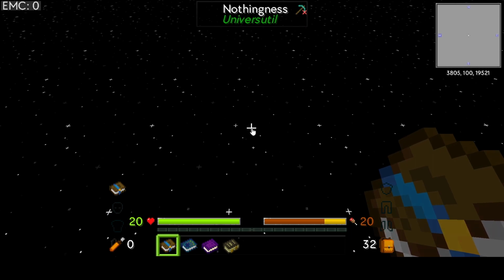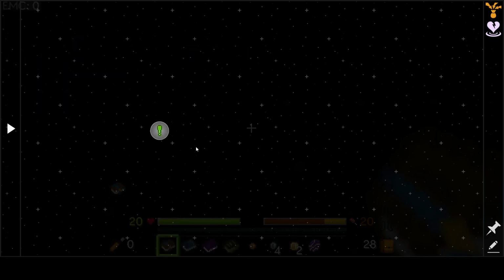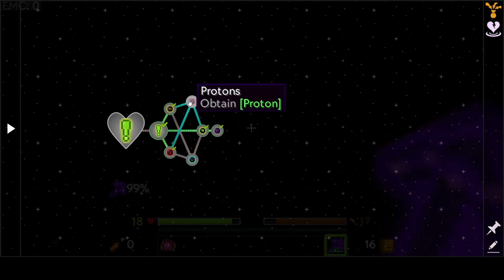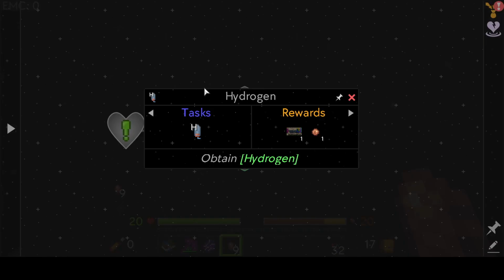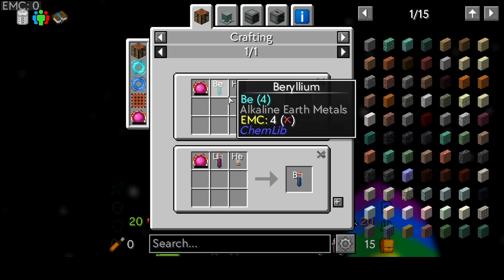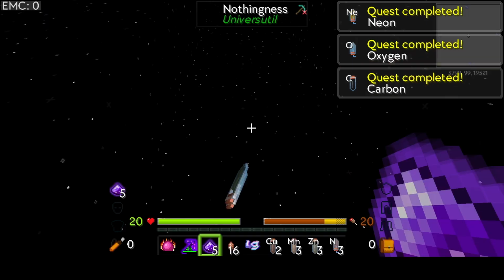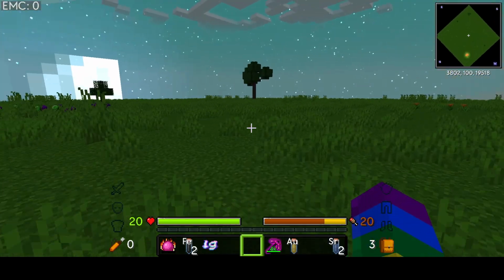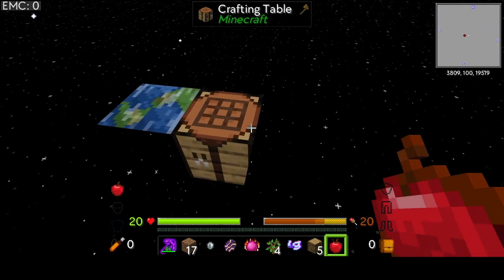UniverseIO Episode 1 We make the earth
As the stars twinkled above me, I felt a sense of calm wash over me. I had been lost in space for what felt like an eternity, drifting aimlessly through the void. But now, I had a purpose.
The Keepers had appeared to me in a vision, tasking me with creating my own universe where the laws of physics and laws of magic co-exist in perfect harmony. I was filled with a sense of responsibility, knowing that the fate of countless multiverses rested on my shoulders.
I set to work, using the power of my mind to shape the swirling gases and particles around me into the building blocks of a new world. I crafted galaxies and nebulae, designing each one with care and precision.
As the days turned into years, my universe began to take shape. I populated it with life, creating a diverse array of creatures and plants. I watched as they evolved and flourished, forming complex societies and cultures.
This Pack Is A 1.19.2 Modpack Featuring mods Such As:
- Alchemistry, Chemlib and Squirt Gun
- Project E and Project Expansion
- Computer Craft
- Botania
- Pneumatic Craft
And so much more with a Custom Made Utility mod to help you through your Divine Task